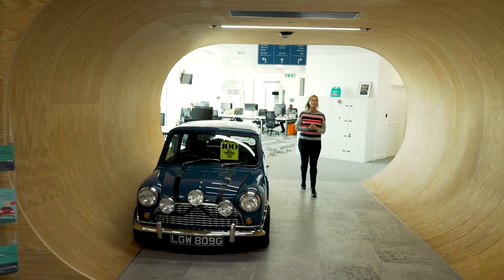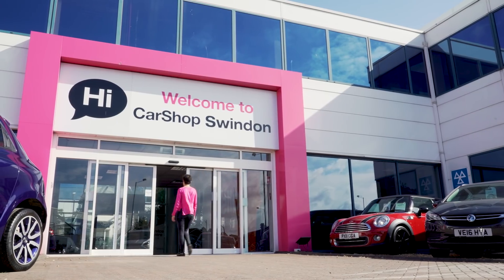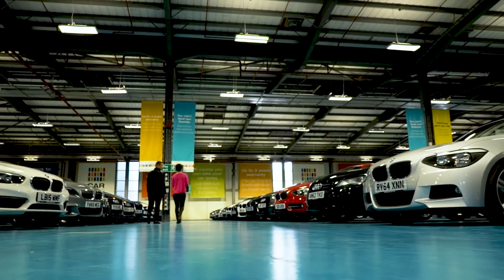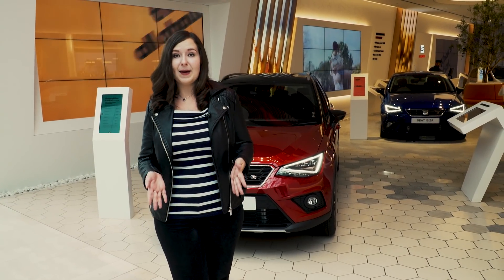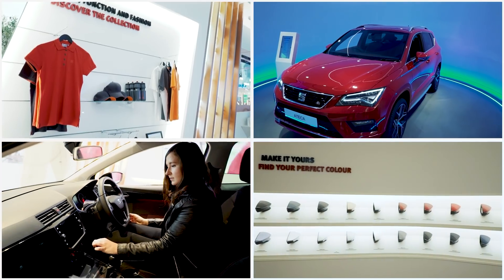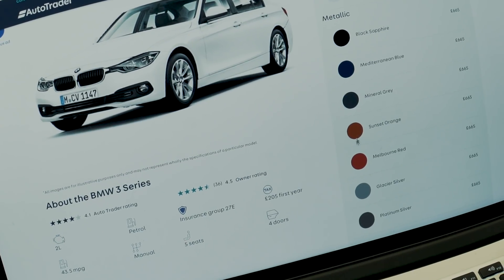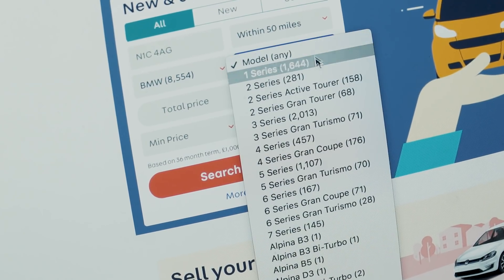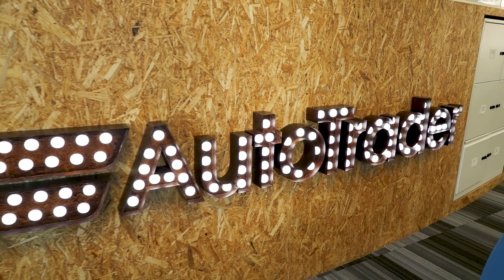The REV Test: How to buy a car. Online vs boutique vs supermarket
There’s a lot to think about when it comes to buying your next car. One of the first things to consider is, where do you want to buy it from: online, a dealership, a car supermarket, or even a boutique store next to a shoe shop at your nearby mall.

There are more options than ever, so if you’re a bit nervous about the whole process, or just don’t know where to start, this week’s REV takes you through the car buying process at Seat’s store in the Westfield shopping centre, Carshop’s car supermarket in Swindon, and online on the Auto Trader website.